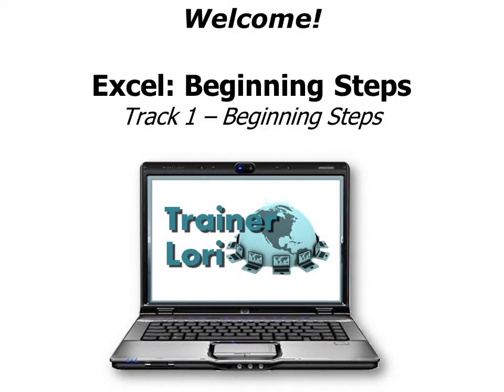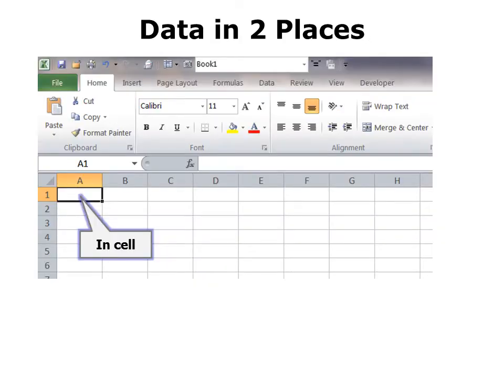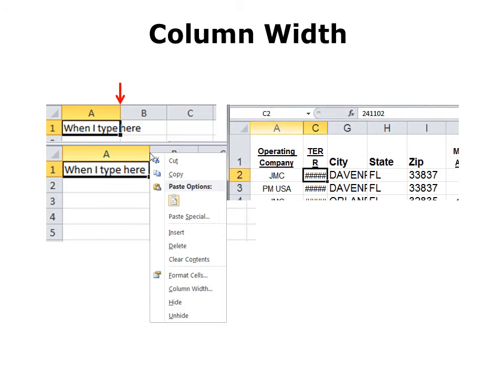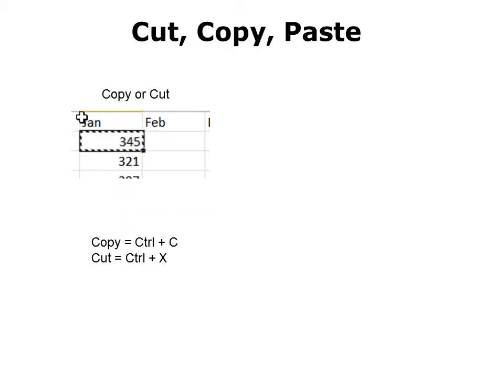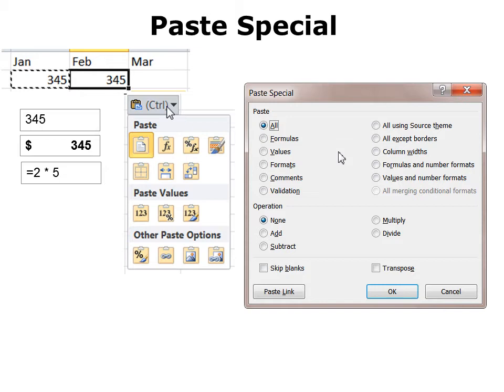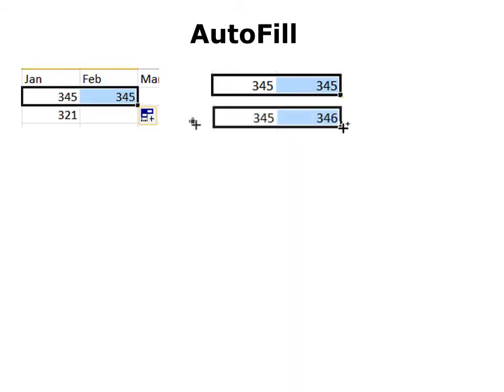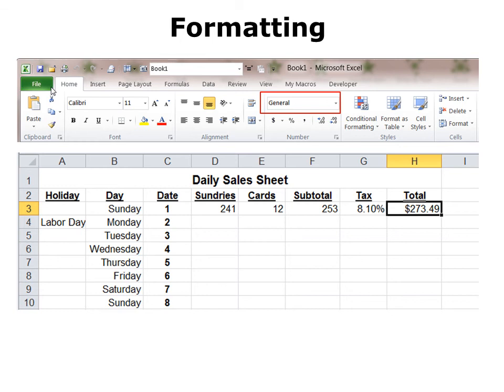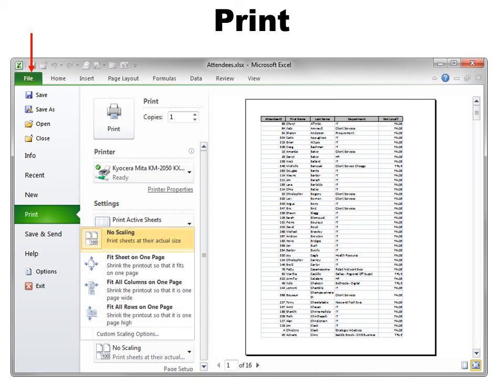Excel 2010 - Beginning Steps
Don't be afraid of Excel!  In this concise tutorial, Trainer Lori explains the basic concepts of building a spreadsheet and introduces you to the new Excel 2010 environment.